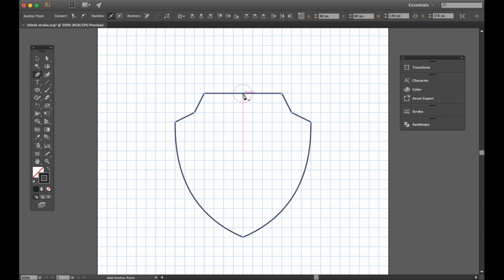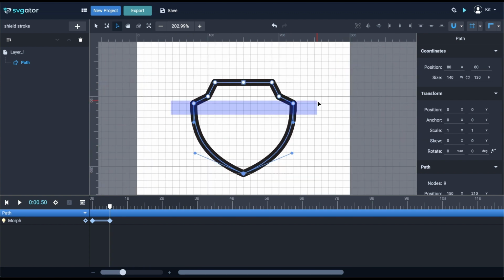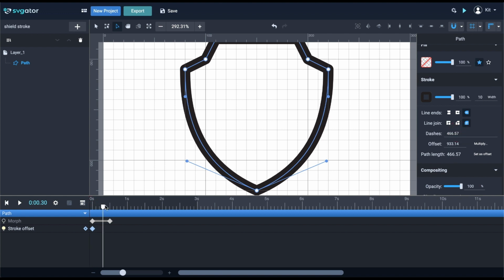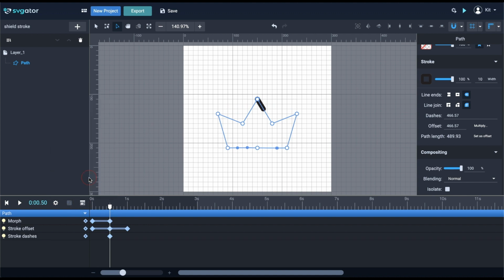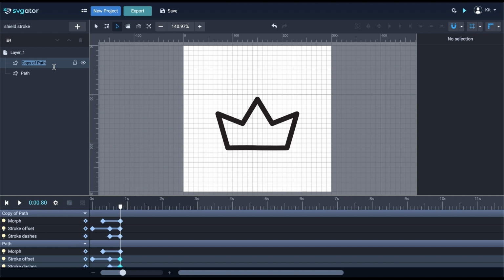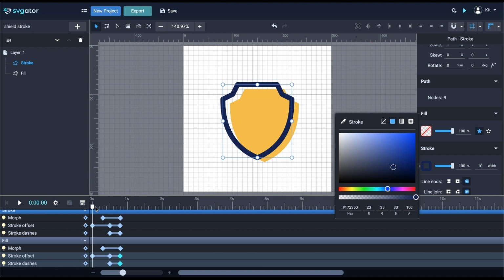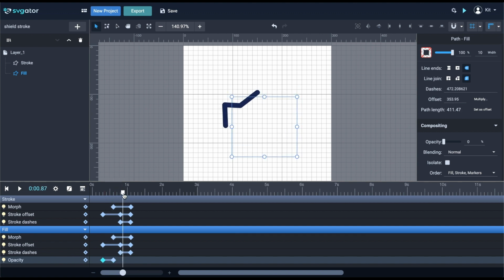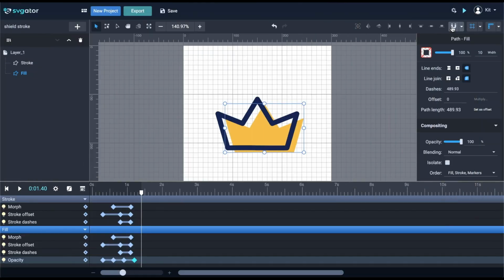Combine Morphing With a Self-Drawing Animation | SVGator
These tutorials are for SVGator - the most advanced SVG animation creator

In this tutorial, you will learn how to combine stroke-path animations with morph animations, how to set a custom starting point for the stroke offset, and how to export the animation to play back and forth without using more keyframes.

SVGator is an online SVG (Scalable Vector Graphics) animation creator.